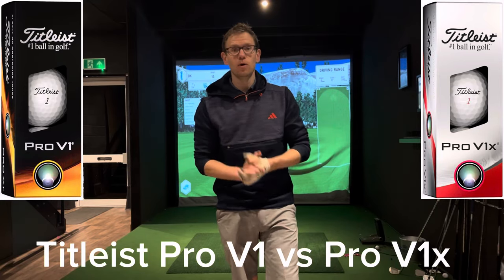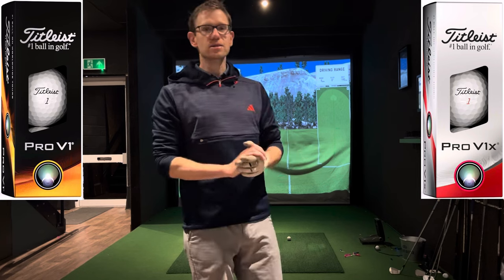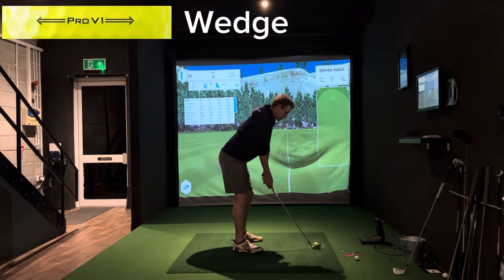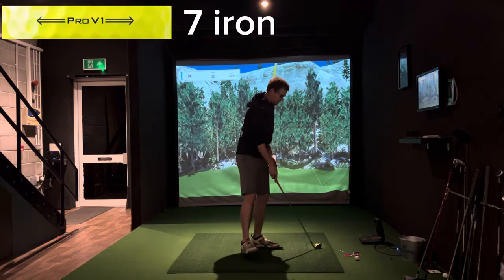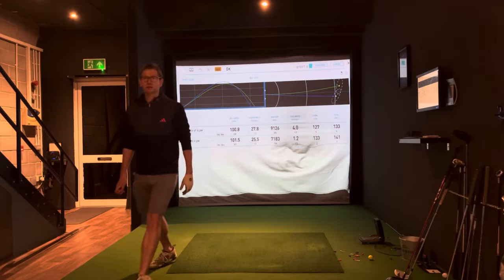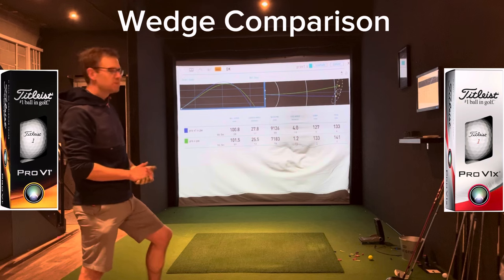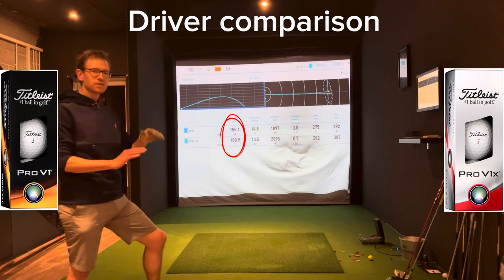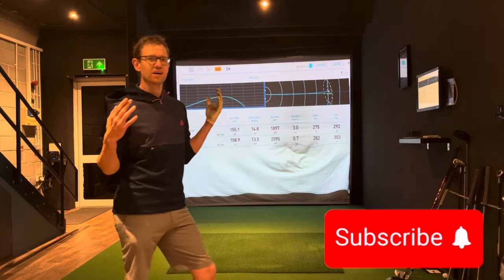DONT Buy The Wrong Titleist Golf Ball! Pro V1 vs Pro V1x Test.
Titleist Pro V1 golf ball is the leader for pros and amateurs but they are expensive golf balls and this investment offers two versions of these balls for you to choose from. Just which golf ball should you buy? The Titleist prov1 or the Titleist prov1x? I'll look at not only the distance of these popular golf balls, but spin and launch. Ill hit each Titleist golf ball with wedge, 7 iron and driver to fully compare and test these amazing Titleist golf balls and their numbers so you can see which is worth your cash! Testing and comparing Titleist Pro V1 golf balls so you don't have to!